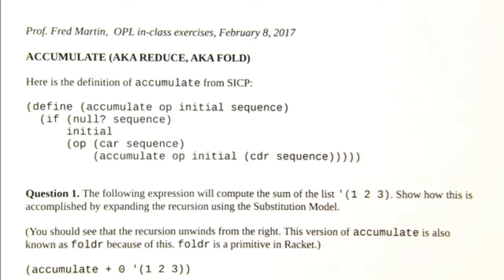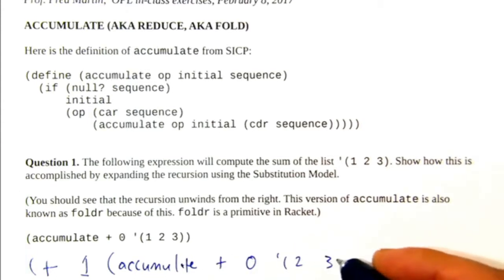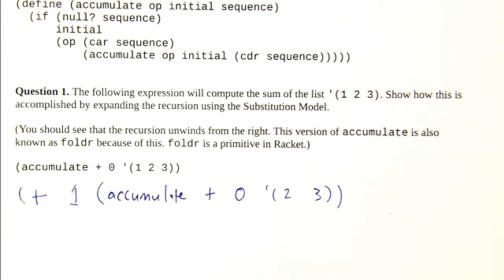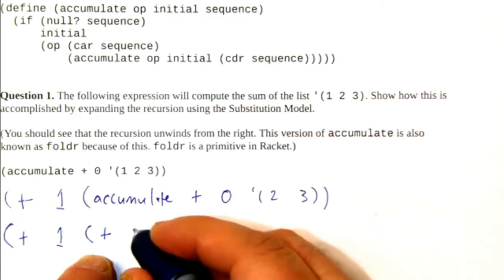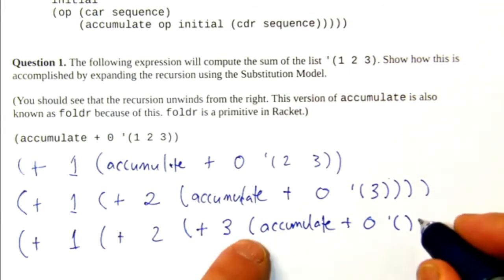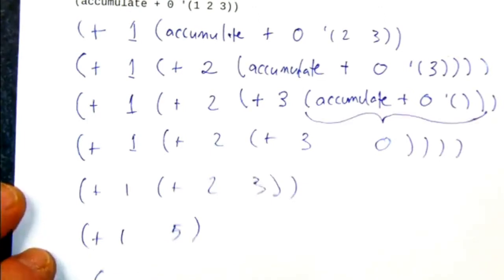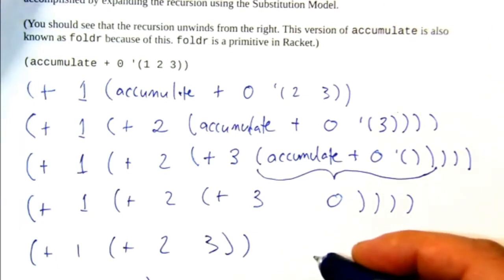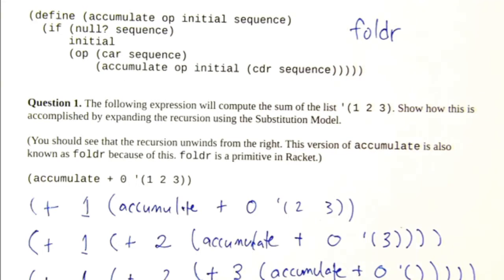Introduction to accumulate (fold) via Substitution Model